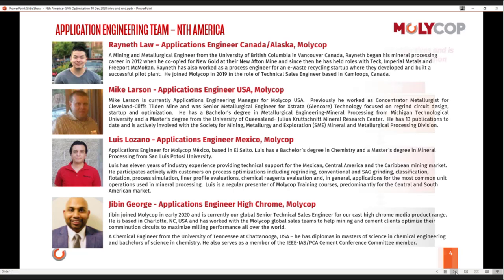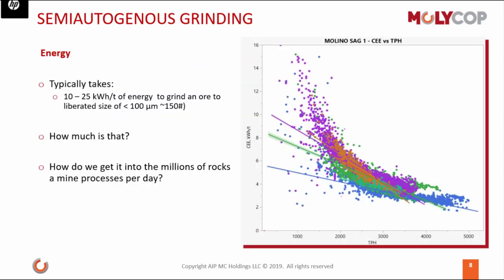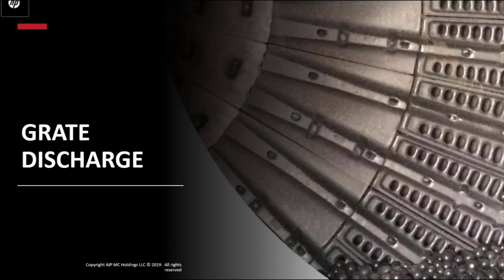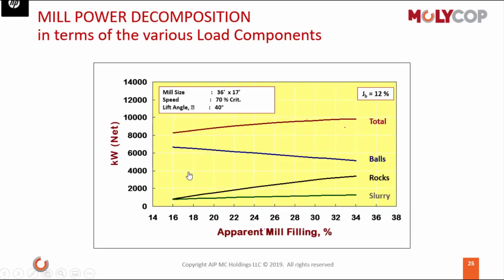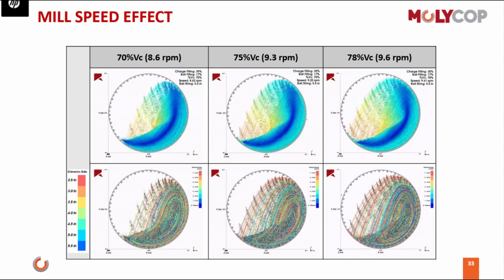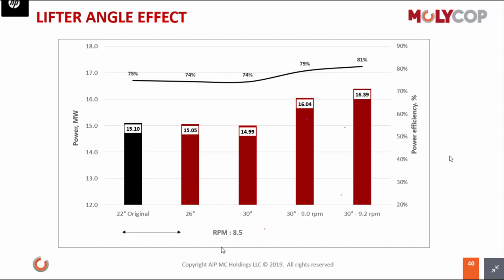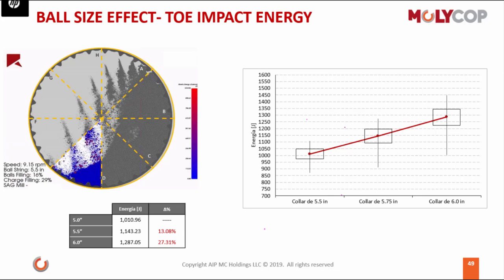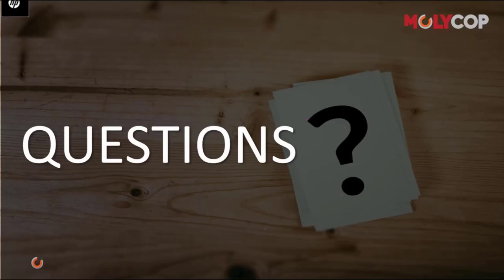Optimizing SAG Mill Performance - Masterclass Series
Optimizing SAG Mill Performance - Masterclass Series by Levi Guzman MOLYCOP